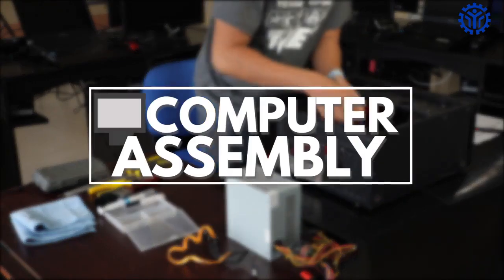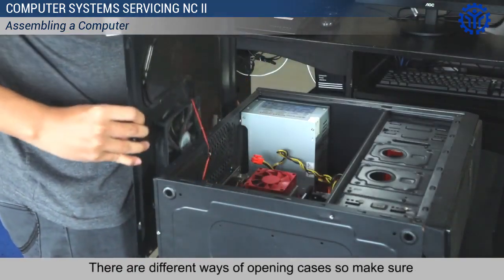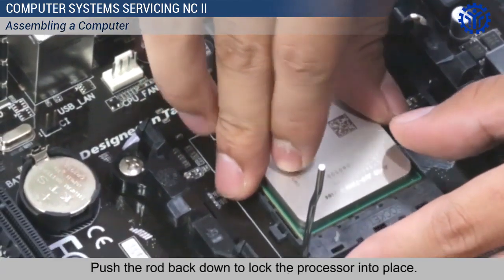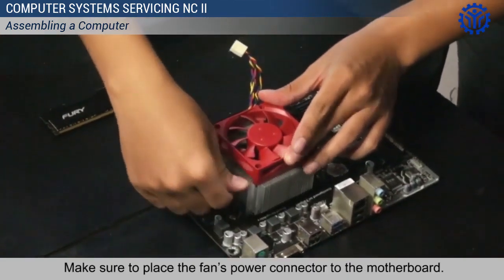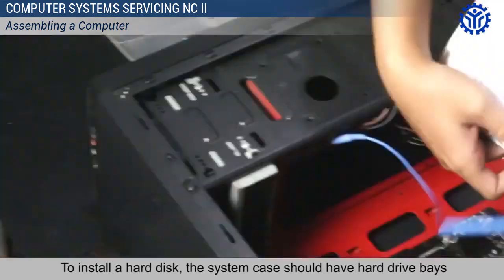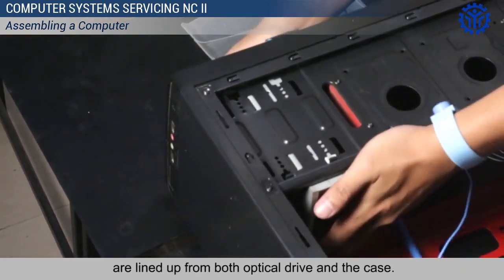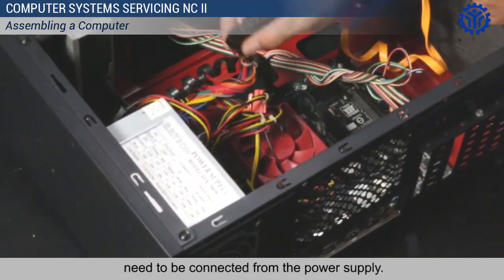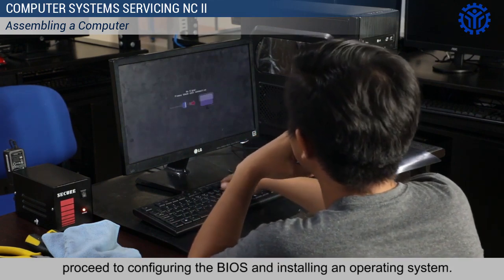Computer Assembly - TESDA CSS NCII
Video own by TESDA